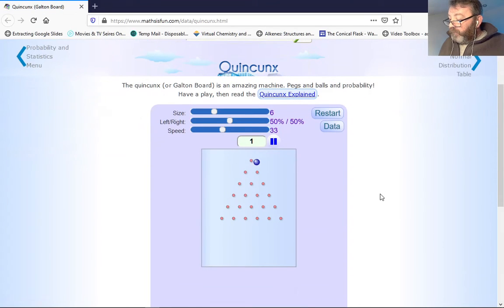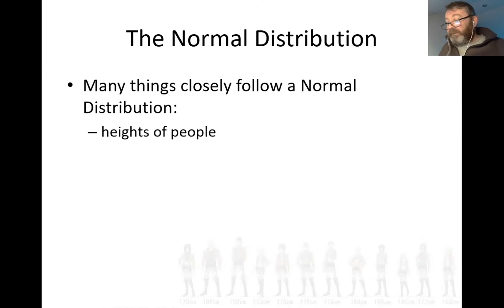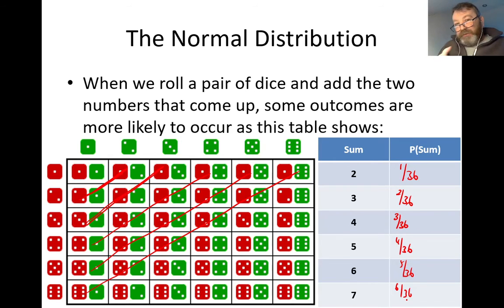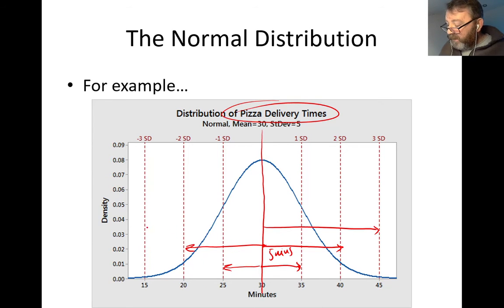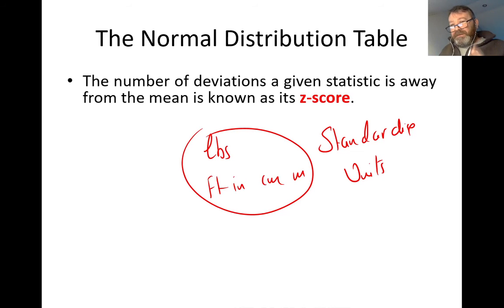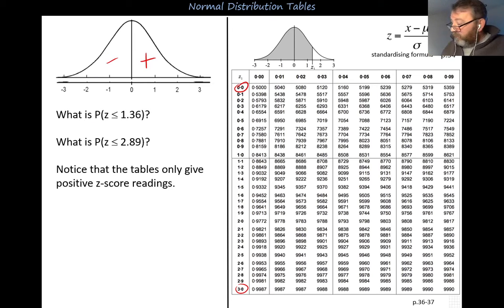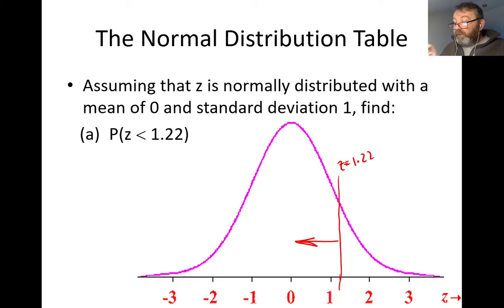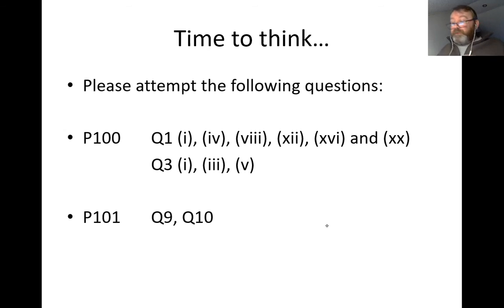Probability and z-scores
In this video we will learn about the normal curve of statistical distribution and the position of a z-score on this curve.
A z-score is a standardised measurement of deviation from the mean which divides the area of the curve into two regions.
The region to the left of a z-score also represents the probability of being less than that particular deviation and is contained within the table of probabilities for the standard normal distribution. (p36-37 of your tables book)